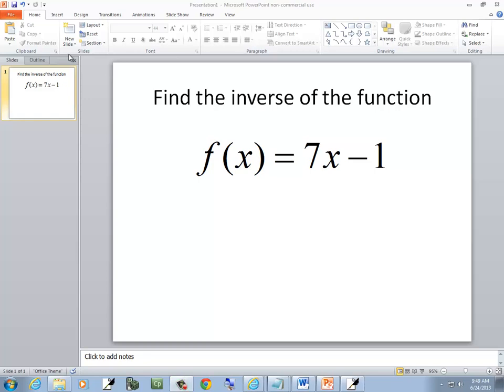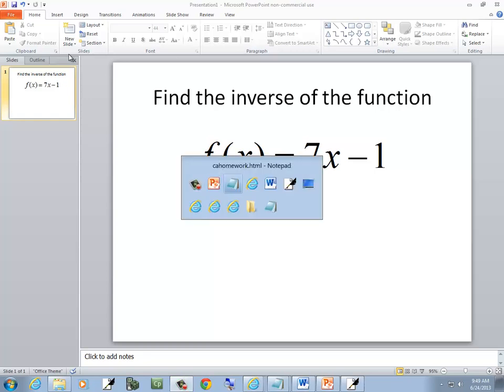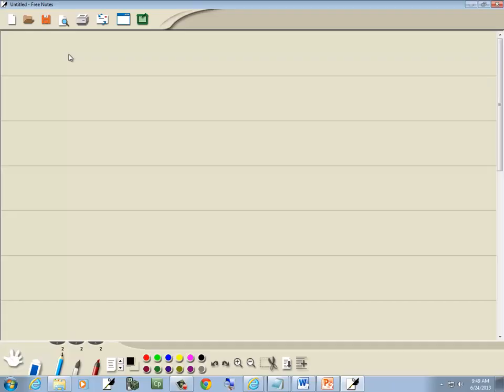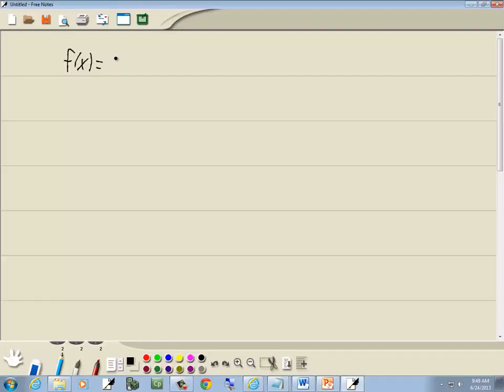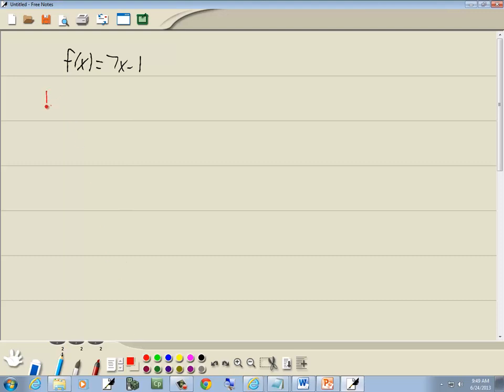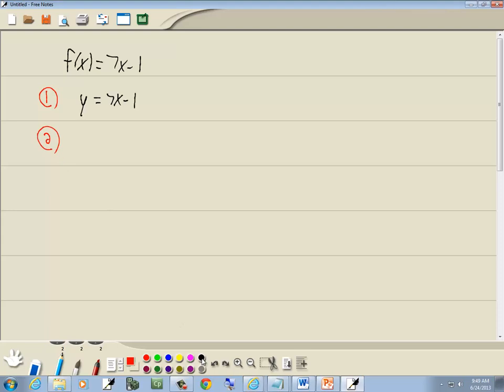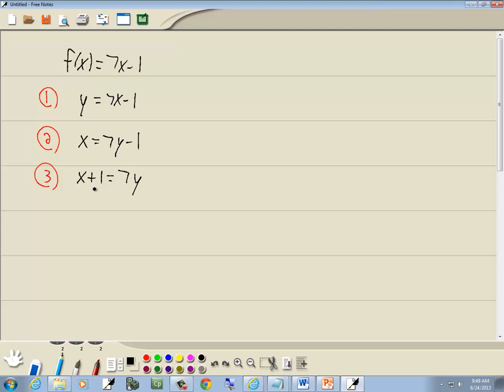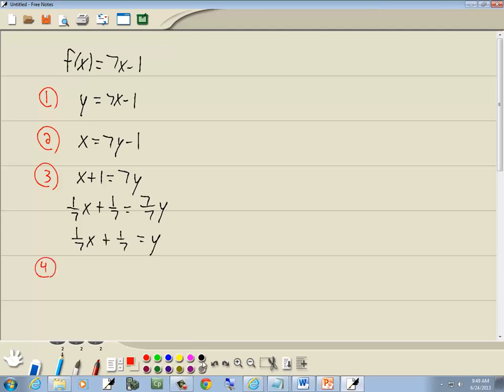College Algebra Homework - Inverses of Functions - P0824877